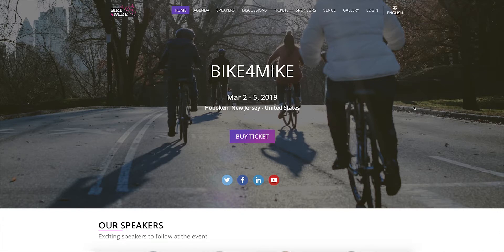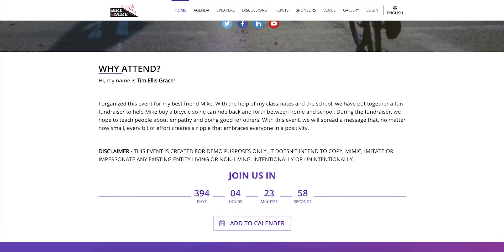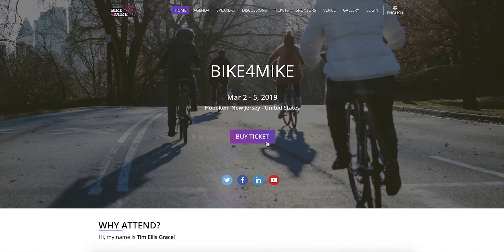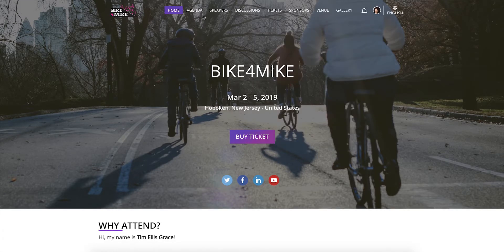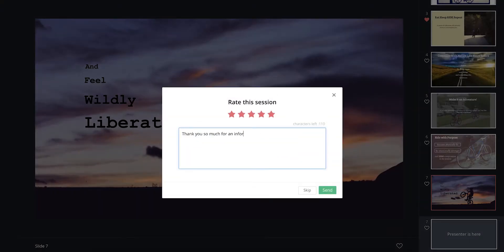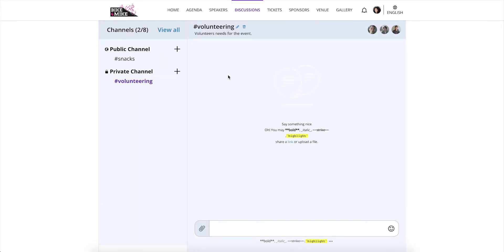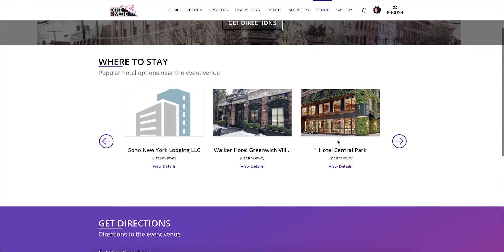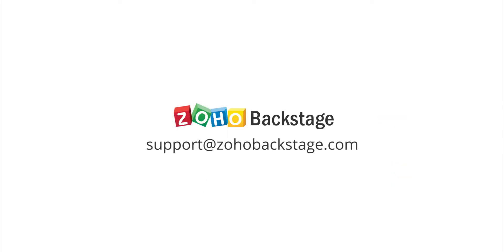Attendee demo video for Zoho Backstage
Learn how to use a microsite for an event that is managed by Zoho Backstage.

SIGN UP TO THE EVENT [timestamp 00:58]

Learn to buy a ticket to the event and register on the event's microsite. Get access to announcements posted by the event organizer.

PERSONALIZE THE EVENT AGENDA [timestamp 01:32]

Learn how to bookmark sessions in the event agenda and join a session when they have begun. You can ask questions during the session, like slides, and provide feedback in the end.

JOIN DISCUSSION CHANNELS [timestamp 02:07]

Learn how to join public channels created by the organizer. You can start your own private or public channel and invite others in the event.

SPONSOR AN EVENT [timestamp 02:33]

Learn how to sponsor an event by sending a sponsor request to the organizer. You can pick a package with benefits and send the sponsor request from the microsite.

GET DIRECTIONS TO THE VENUE [timestamp 02:53]

Know how to get to the event venue and about nearby accommodations.

UPLOAD IMAGES [timestamp 03:02]

Learn how to upload images to the event gallery and share your thoughts by commenting on them.

REASSIGN TICKETS [timestamp 03:15]

Learn how to easily reassign tickets that you have purchased in bulk.